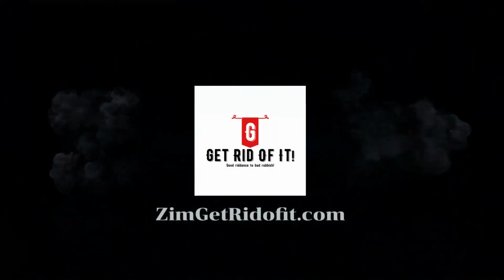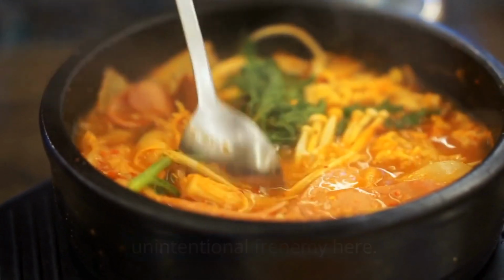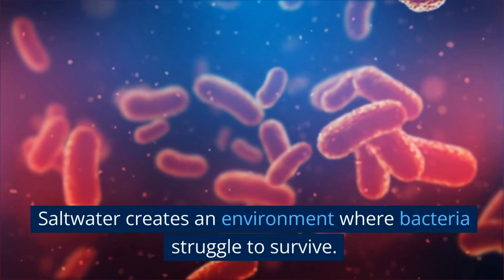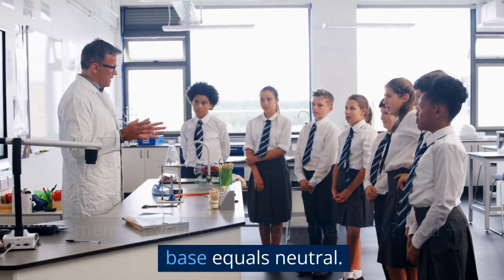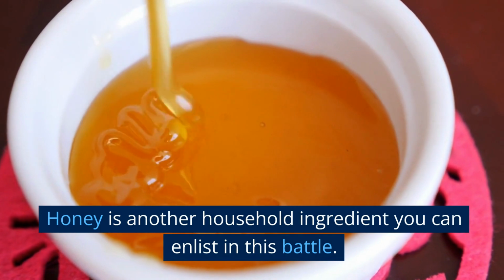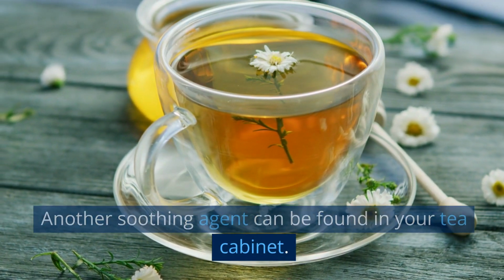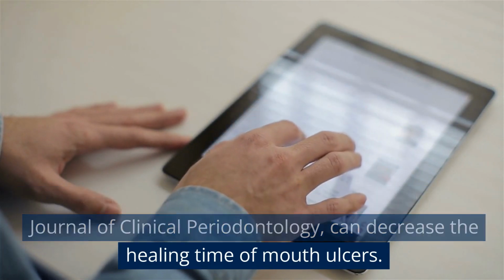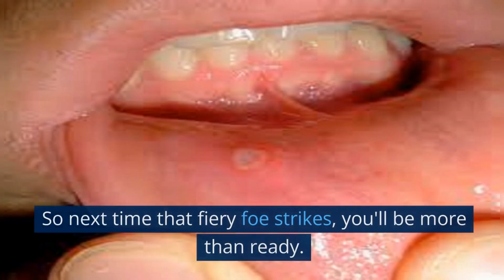How to Get Rid of Mouth Ulcers - Fast & Easy!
We're going to tackle the big question: how to get rid of mouth ulcers? And not just rid, but rid fast, and in the comfort of your own home.
Baking Soda
Chamomile Tea Bag
Mouth Rinse
Topical Cream
Warm Water
Ice cubes

Let's start with the basics. The most common culprit behind mouth ulcers is simple irritation. Maybe you've been brushing a bit too hard or bitten your cheek by accident, or perhaps your spicy snacks are a tad too hot. It happens to the best of us.

You see, a study published in 2016 by the International Journal of Dentistry brought to light the connection between physical trauma and mouth ulcers. And, remember, spicy food could be your unintentional frenemy here.

To soothe the burn and speed up healing, a classic saltwater rinse is your first stop. Sounds simple, right? Just half a teaspoon of salt into a cup of warm water, stir until it's dissolved, then swish it around your mouth for about 30 seconds before spitting it out.

Saltwater creates an environment where bacteria struggle to survive. It’s a bit like you trying to live in the desert without any water – tough, right? So, when we rinse with saltwater, we're essentially creating a mini desert for those pesky bacteria.

Next, you've got baking soda. I bet you didn't know it could be more than just a fridge freshener, huh? It's all about balance, like in life. Baking soda helps neutralize the acid in your mouth. Remember your high school chemistry? Acid + base equals neutral. That's what we're doing here!

Now, for this, you'll need to mix a teaspoon of baking soda with a little water to make a paste. Apply this paste directly onto your ulcer, let it sit for a few minutes, then rinse.

Honey is another household ingredient you can enlist in this battle. A study carried out by The National Center for Biotechnology Information in 2014 stated that honey could help with healing wounds, and yes, mouth ulcers are tiny wounds. So, go ahead, apply some honey onto your ulcer. It's sweet relief, literally!

Cold compresses, like an ice cube, can also be a lifesaver. Numb the pain by pressing it against your ulcer. Imagine it as a little ice pack for your tiny oral injury.

Another soothing agent can be found in your tea cabinet. Chamomile tea. The same stuff that helps you sleep can help your mouth chill out. Just wet a chamomile tea bag and press it against your ulcer. Kinda like applying a healing poultice to a wound, but in your mouth.

Finally, there are over-the-counter products like mouth rinses or topical creams. One of the common ones you'll find is a mouth rinse with the active ingredient chlorhexidine gluconate, which, according to research published in 2017 by the Journal of Clinical Periodontology, can decrease the healing time of mouth ulcers.

Before we finish up, remember, if an ulcer lasts longer than two weeks or is exceptionally painful, you should consider seeking professional advice.

And there you have it, folks! A comprehensive guide on how to get rid of mouth ulcers in the comfort of your own home. So next time that fiery foe strikes, you'll be more than ready.

Sir Beluga, CC0, via Wikimedia Commons